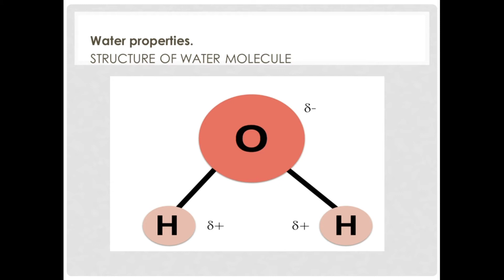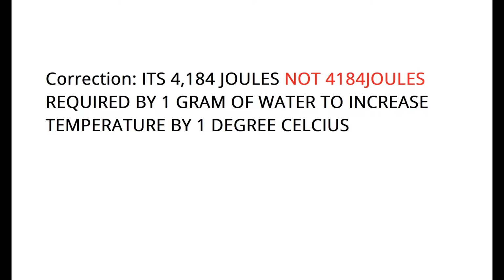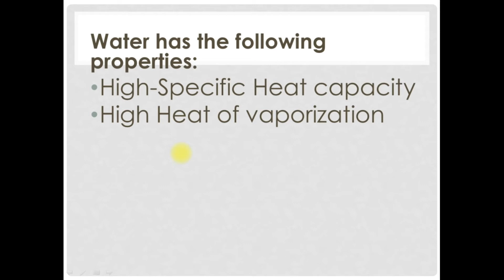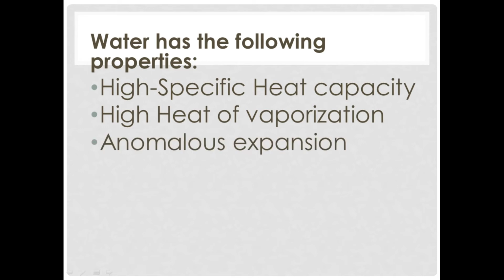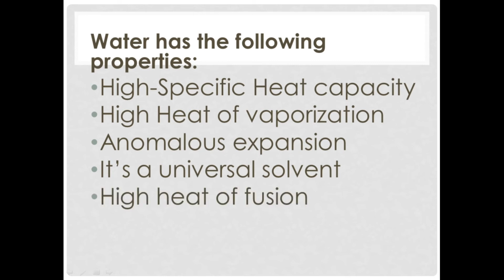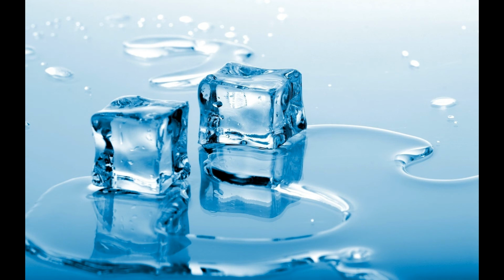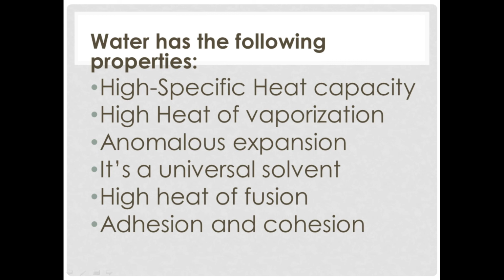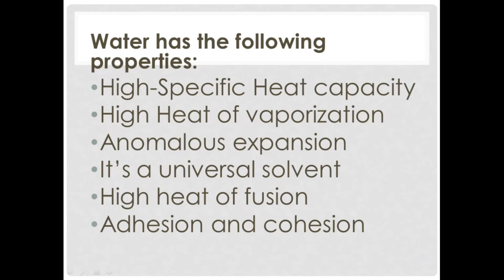PROPERTIES OF WATER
THIS LESSON IS ABOUT PROPERTIES OF WATER
Water has the following properties:

a) High heat of fusion
It is the amount heat required to convert a unit mass of water e.g 1kg into a liquid without changing temperature. For water at its normal freezing point of 0oc, the specific heat of fusion is 334joules per gram meaning that to convert one gram of ice at 0oc to one gram of water at 0oc 334j of heat must be absorbed by the water. Conversely when one gram of water at 0oc freezes it loses the same amount heat to give one gram of ice. This property resists plants from freezing if temperature falls below 0oc since all plants contain water. This enables water to continuously move within a plant even if the temperature is low. If water had low heat of fusion, it would freeze with a slight drop in temperature causing plants to be damaged by frost causing tissue necrosis.

b) High heat of vaporization.
It is the amount of heat required to convert a unit mass of liquid water to vapour without changing temperature. For water at its normal boiling point of 100oc the heat of vaporization is 2260joules per gram. It means converting one gram of water at 100oc to one gram of steam at 100oc 2260joules of heat must be absorbed by the water. Conversely when one gramme of steam at 100oc condenses to give one gram of water 100oc, 2260joules of heat will be lost to the surroundings. It takes a lot of heat to vaporize a given amount of water because hydrogen bonds must be broken in order for molecules to become gas. As water molecules evaporate, the surface they evaporate from gets cooler through a process called evaporative cooling. In plants , when water evaporates during transpiration it takes heat from surrounding water and as a result the remaining water becomes cooler, cooling down the plant

c) High specific heat capacity
It is the amount of energy needed to change the temperature of 1kg of water by 1oc. Water has a very high specific heat capacity. It has to absorb 4,184joules of heat for the temperature of 1 gram of water to increase by 1oc. It means that the temperature of liquid water rises and falls more slowly than those of most other liquids, in simpler terms water resists temperature changes. Water absorbes heat without immediate rise in temperature. It also retains temperature much longer than other substances. This property is important in water’s role as a thermal buffer and helps plants to avoid overheating

d) Anomalous expansion
Anomalous means deviating from the normal. Anomalous expansion is an abnormal property of water whereby instead of contracting when temperature goes from  4oc to 0oc  it expands becomes less dense. The density becomes less and less as it freezes because molecules of water form open crystal structures when in solid form. If water is cooled its density gradually increases up to 4oc. When cooled further to make ice it expands with decrease in density.

e) Universal solvent
Water is a universal solvent because it dissolves more substances than any other liquid. It means that wherever water goes either through the soil or plant system it takes along valuable chemicals, nutrients and minerals. Water’s chemical composition and physical attributes make it such an excellent solvent. Water molecules have a polar arrangement of oxygen and hydrogen atoms. One side has a positive electrical charge and the other has a negative charges (see above fig). This allows water molecules to become attracted to any other different type of material and makes it possible for water to transport dissolved substances from one part of the plant to another.

f) Adhesion and cohesion

Cohesion
Cohesion is the attraction of molecules to other molecules of the same kind. Water molecules have strong cohesive forces due to their ability to form hydrogen bonds with one another. Cohesive forces are responsible for surface tension on water i.e the tendency of the surface of water to resist rapture when placed under tension or stress. Water molecules at the surface will form hydrogen bonds with their neighbors just like water molecules deeper within the liquid. Since water molecules are exposed to air on one side they will have fewer neighboring water molecules to bond with and will form stronger bonds with neighboring molecules they do have. Surface tension of water allows it to support small objects like needle when placed carefully on the surface. In plants it allows water to form a continuous column in the xylem vessels that can withstand tension created in the xylem vessels.

Adhesion of water
Adhesion is the attraction of molecules of one kind to molecules of different kind. Water molecules can adhere to molecules of different kind e.g. adhesion enables water to climb upwards through a thin glass tube placed in a beaker of water. This upward motion against gravity is known as capillary action. Adhesion makes water to stick to the walls of the xylem vessels as it moves up against the force of gravity.